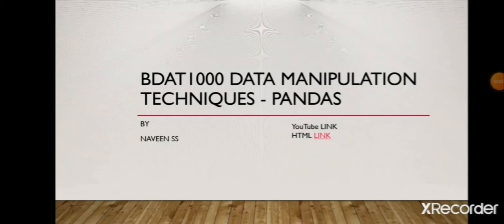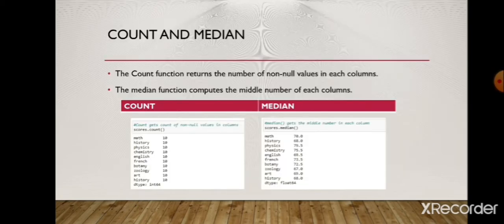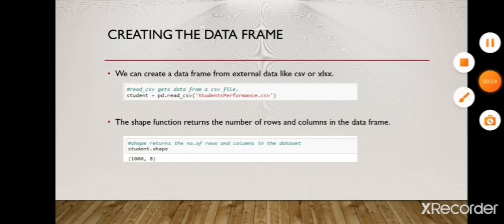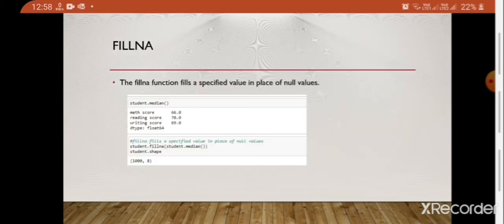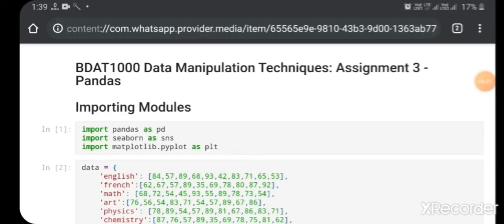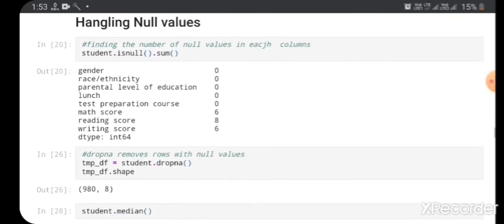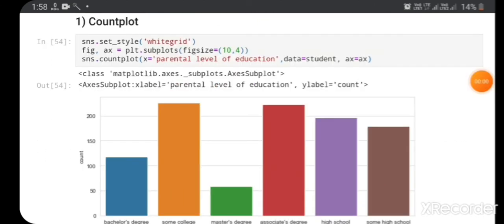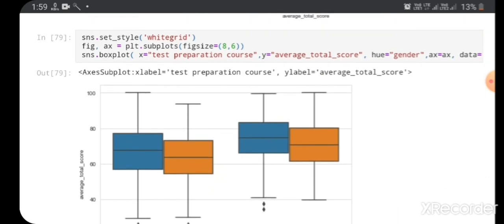BDAT Data Manipulation Techniques Assignment 3 - Pandas